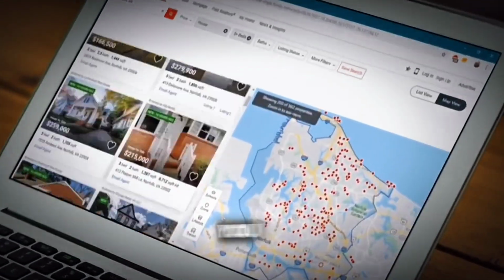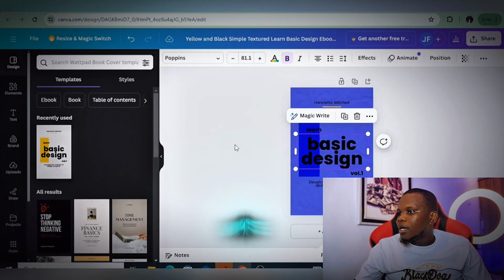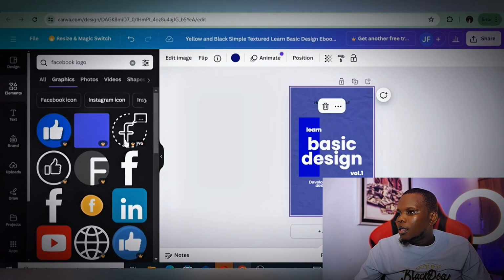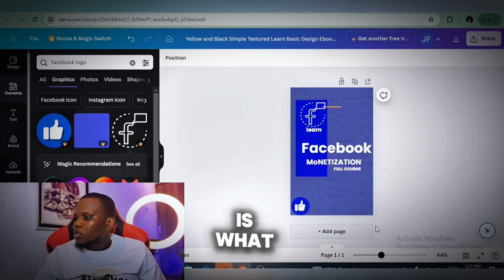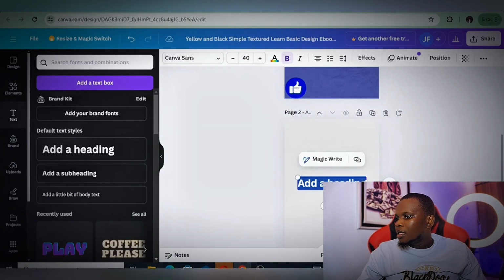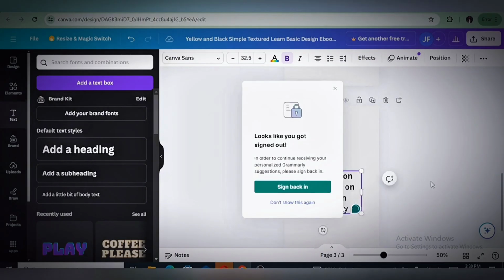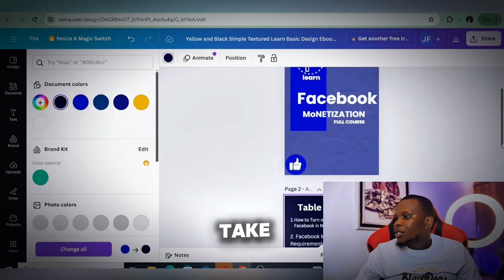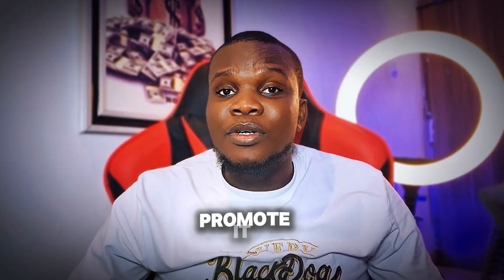Amazon KDP full Tutorial 2027 - Create and Sell Digital Products With Canva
Learn how to design a professional eBook in Canva—free and step-by-step. We’ll cover planning, page size, fonts, headers/footers, clickable Table of Contents, image placement, and exporting a polished PDF.

Notes: If you plan to sell your eBook, always review the licensing for any images/graphics you use and the file requirements of your chosen marketplace. This video focuses on design only